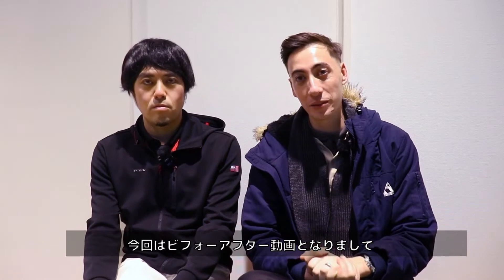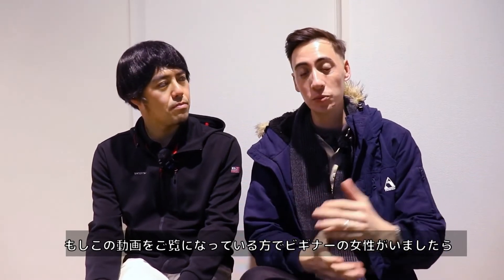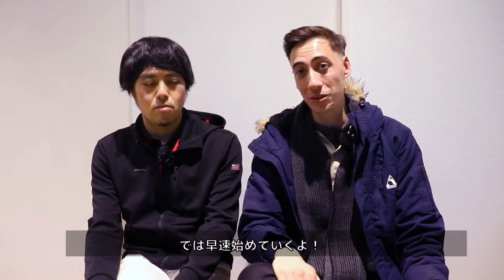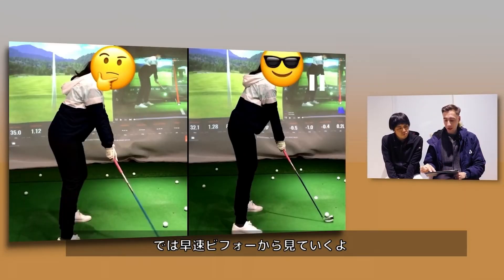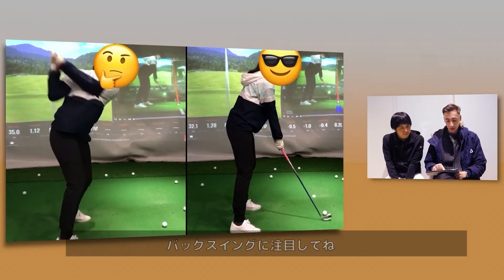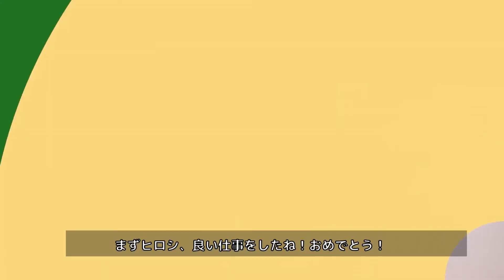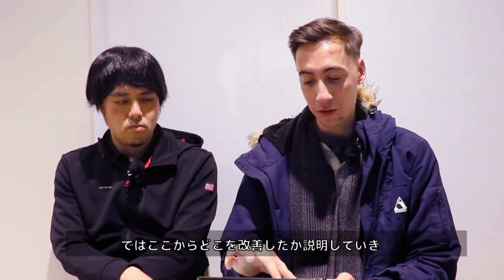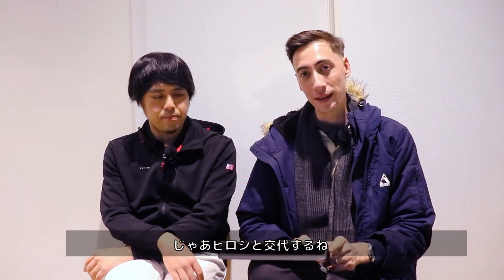【#476】ゴルフ スイング 初心者 (Lady Golfer Beginner Swing Change)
0:00 イントロ
1:04 概要
1:47 ビフォーアフター
2:26 よくあるバックスイングのエラー
4:12 改善した点
7:29 まとめ